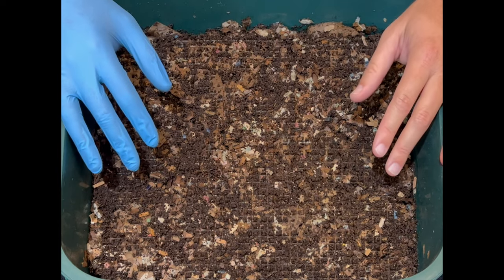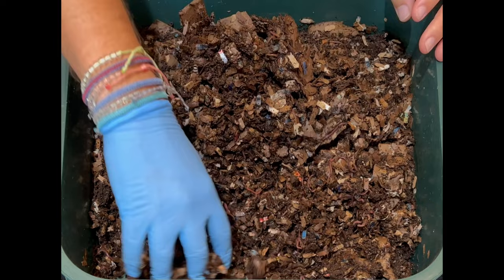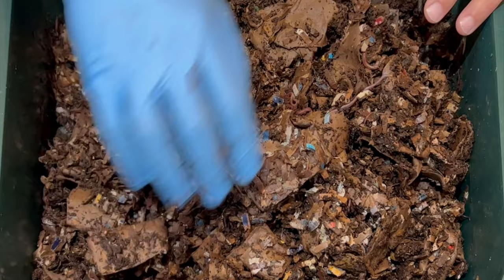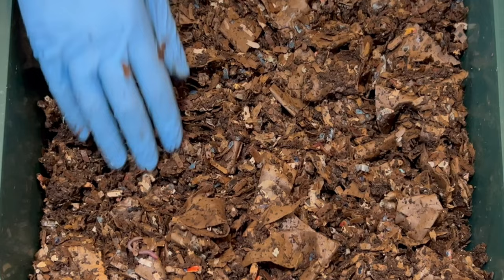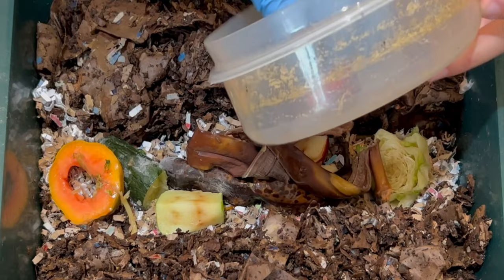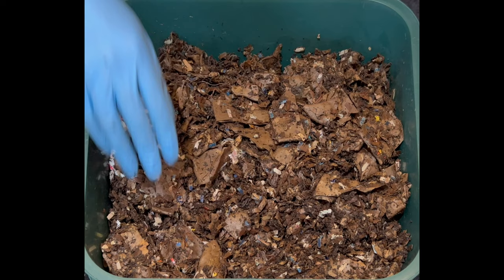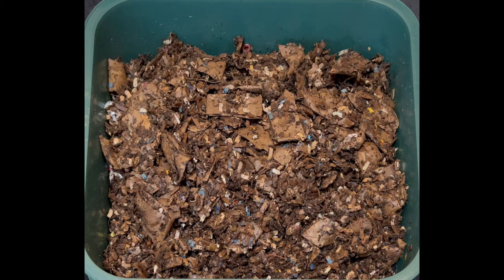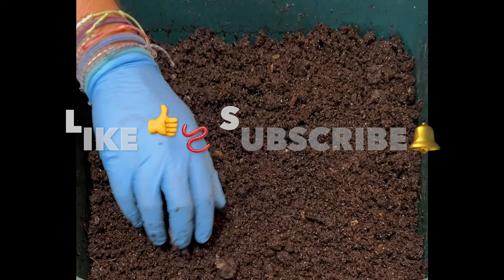Additional Tray Started On Vermihut Worm Bin Tower System | Vermicomposting Worm Farm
Try this unique way to add another worm bin or tray to your worm tower system! Worm towers are great ways to turn your plant based food scraps, junk mail & cardboard boxes into fantastic natural fertilizer & soil amendments in the form of worm castings!

In this video I take the bottom tray from 40 days ago that I filled with cardboard bedding & nothing else & I put it on top to be the active tray. The hope is that it was inoculated with beneficial microbes while it was below 2 trays in the tower system. I also try a technique a couple of commenters suggested where I put the tray which is ready to be harvested (previously the middle tray) and I put it on the new active tray, agitate the castings in the hope that the worms will flee downward into the new active tray. You'll have to watch the next video in the series to see if it worked!

Worm Bins I use:
20 Gallon Fabric Grow Pots
3 gallon Rubbermaid Roughneck tote

Equipment I use:
12 Sheet Cross Cut Micro Shredder (I use it to shred cardboard)

Other useful equipment for worm farming:
5 stackable sifter with different sized mesh

4 Ocean bracelets I wear

00:00 | Intro How the new tray came to be
02:06 | Big picture plan for worm tower system
03:05 | Feeding zone setup
05:37 | New way to harvest castings in my Vermihut worm tower